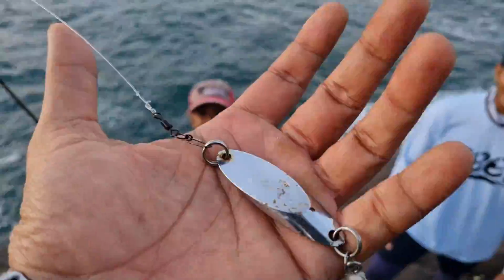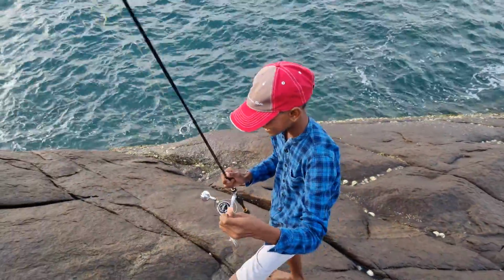MULTI SPECIES LEDGE FISHING ADVENTURE - Hunting Trevally GT | Surf Casting - Shore Jigging Sri Lanka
Amazing ledge fishing Trevally hunt to start off the new year!! Compliments of the season to all you guys...